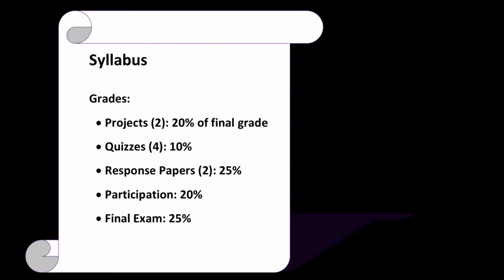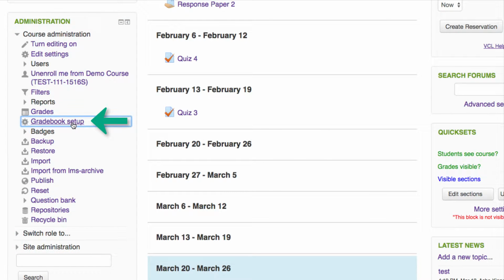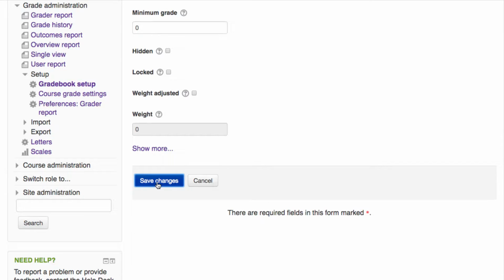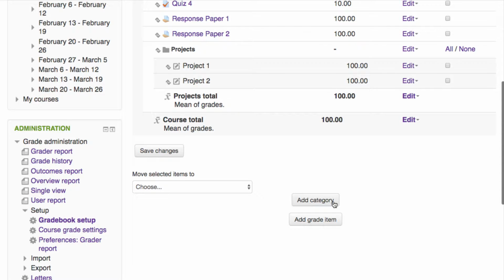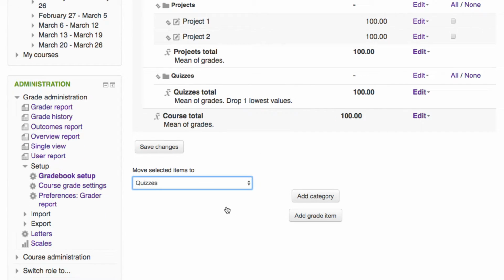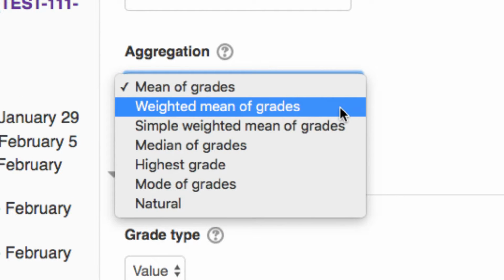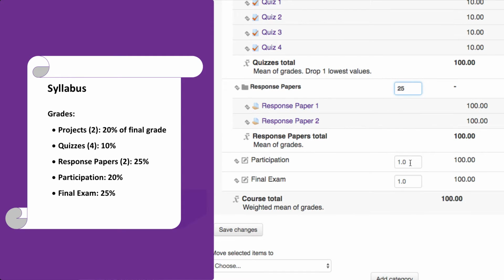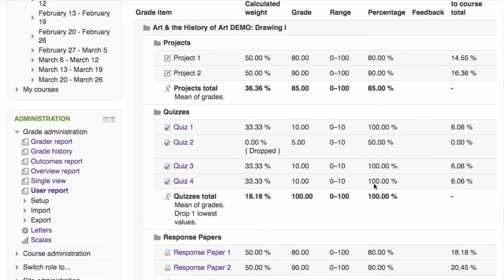The Moodle Gradebook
A guide for Amherst College faculty on how to set up the Gradebook in Moodle.